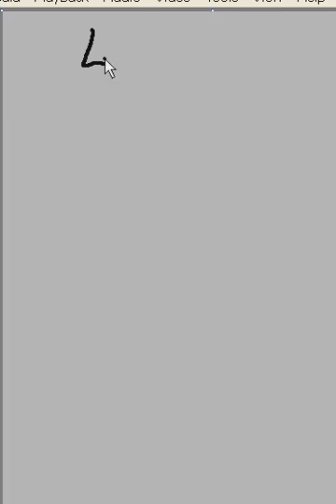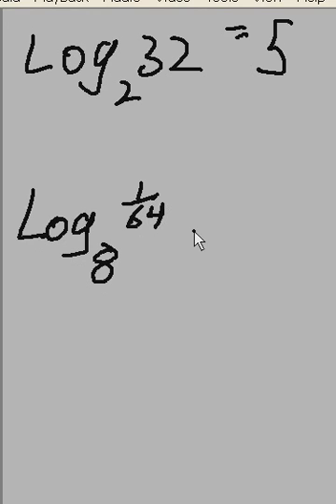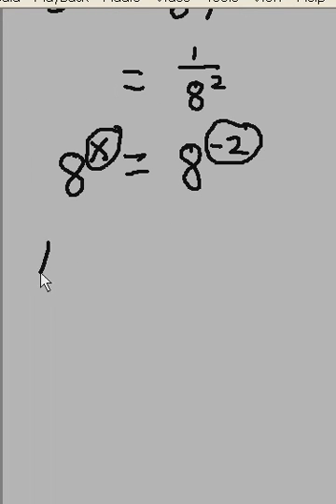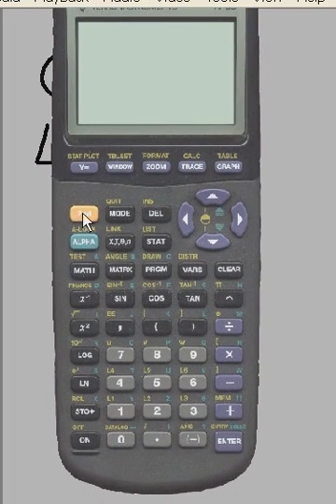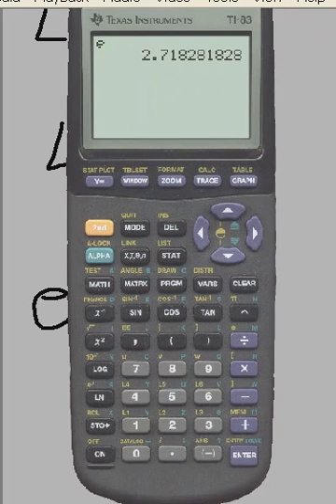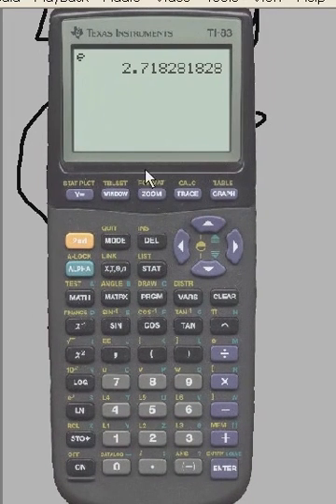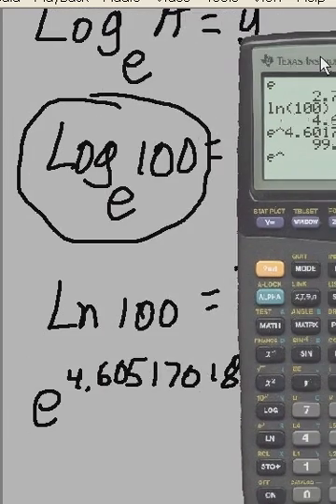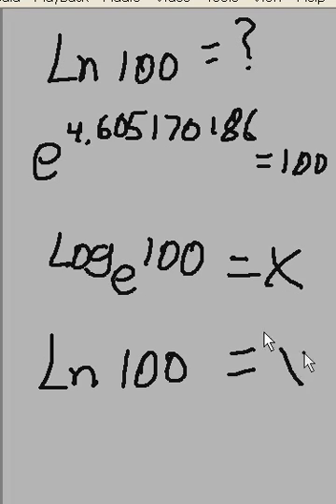Logarithms different bases 10, 2 ,8 ,e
Exploring different bases in the realm of logarithms